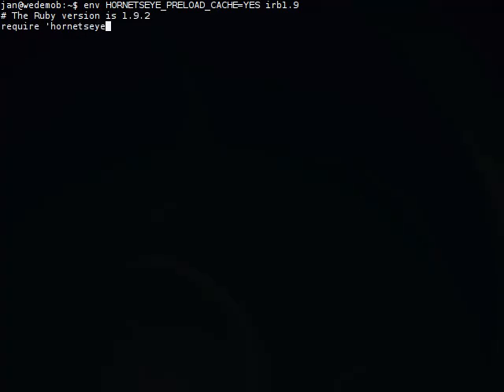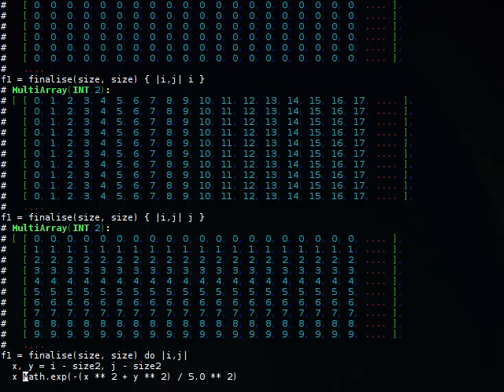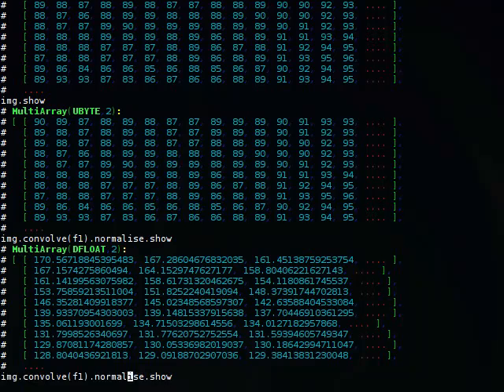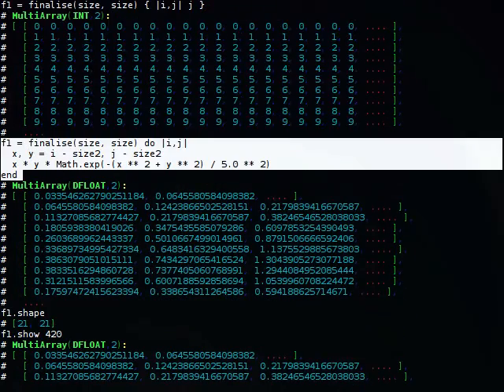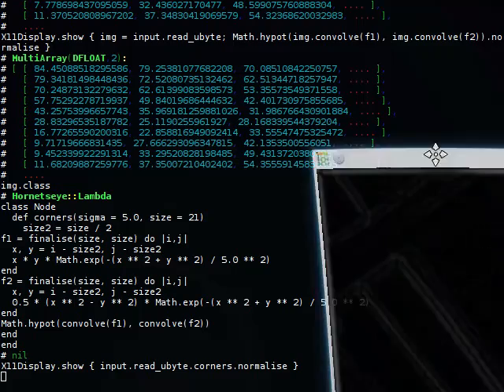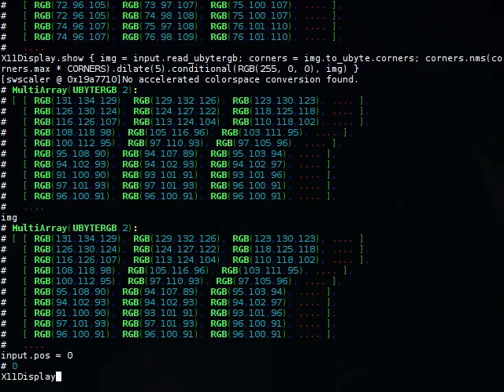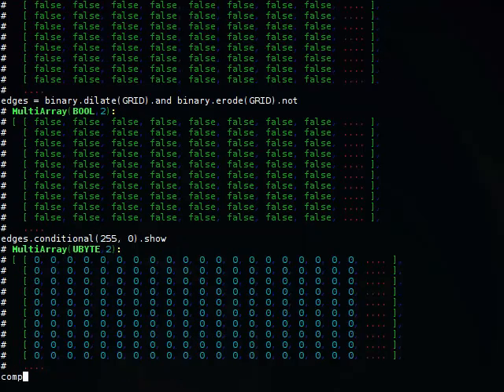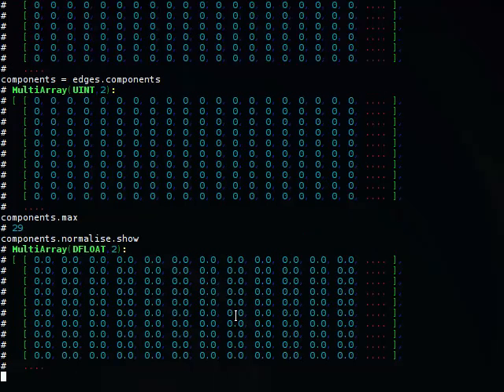Chequerboard detection for camera calibration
Camera calibration is a fundamental problem in computer vision. In the third episode of the Computer Vision for the Robotic Age podcast I am demonstrating a robust algorithm for identifying the corners of a chequerboard pattern. Identifying the corners of a calibration grid is the initial step for camera calibration.